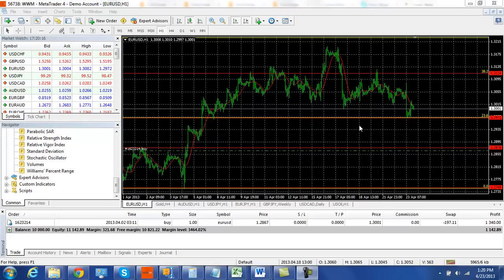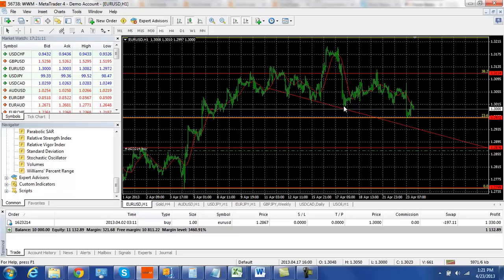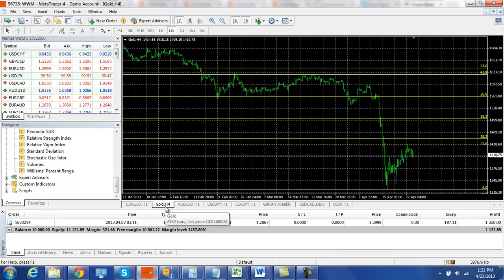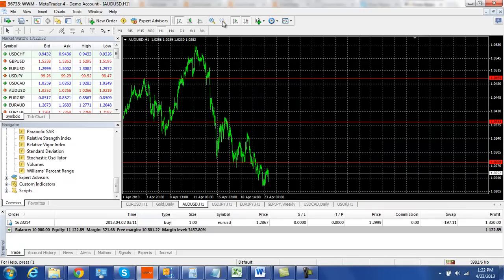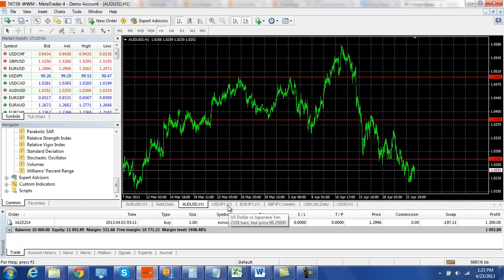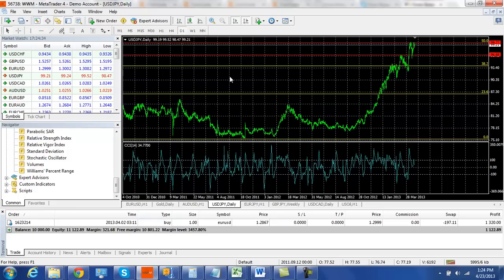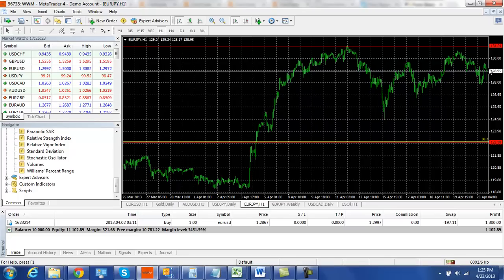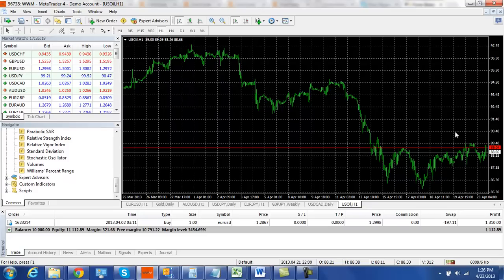WorldWideMarkets Daily Forex Wrap Up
WorldWide Markets Forex Daily Wrap Up video where we break down what is going on in the Forex market.  We also provide a few trading insights and potential trading opportunities.